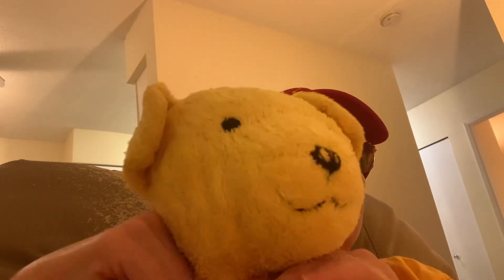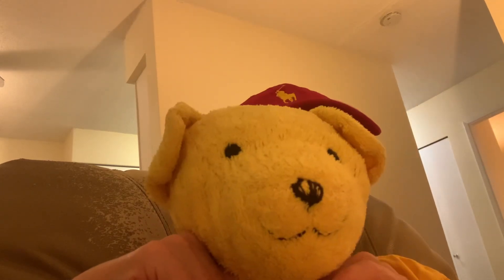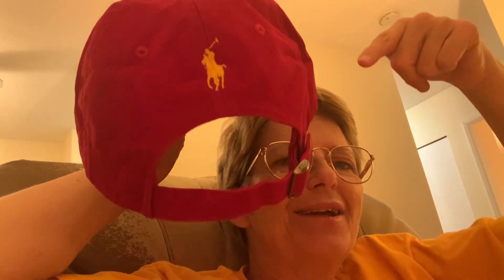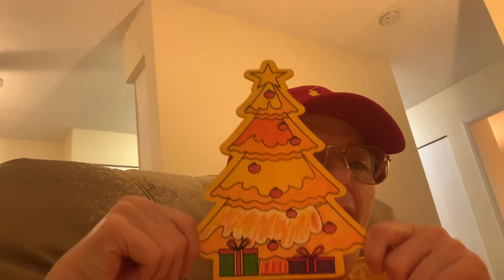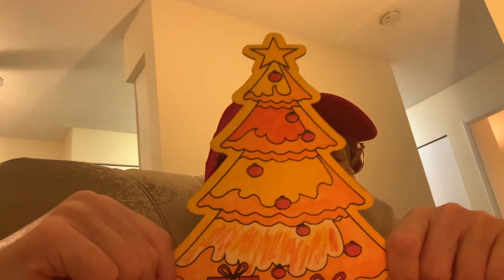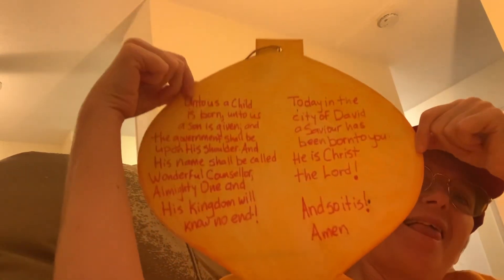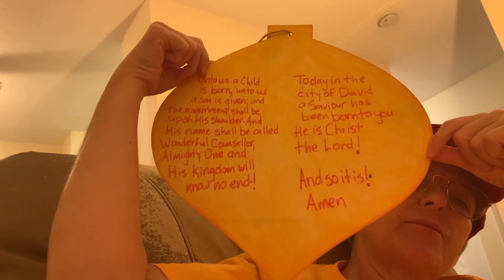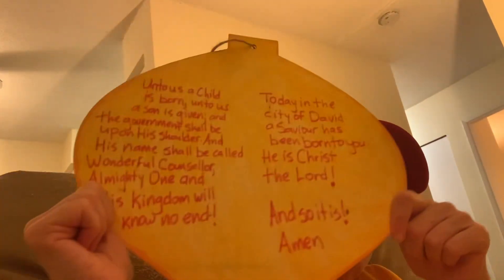It’s beginning to look a lot like a Ralph Lauren Polo 🐎 Christmas🎁💫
Hello Everyone ⭐️👍

Bear and I are coming at you with a new Christmas video🍿 we chat about art 🎨 and my brand new Ralph Lauren cap! A Christmas gift 🎁 for me! Woo woo! 🙂😊 Hope Christmas is going ever so well for you as well 👍⭐️